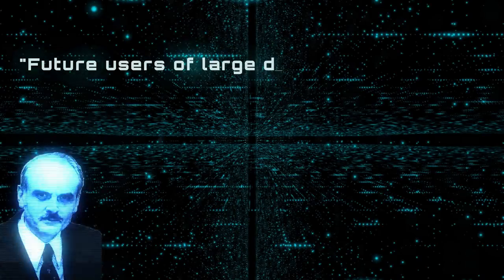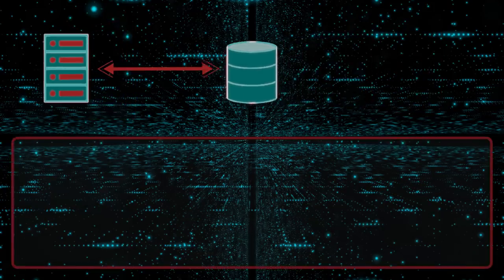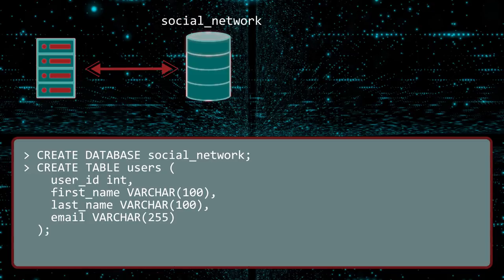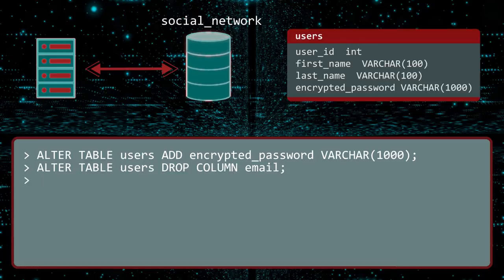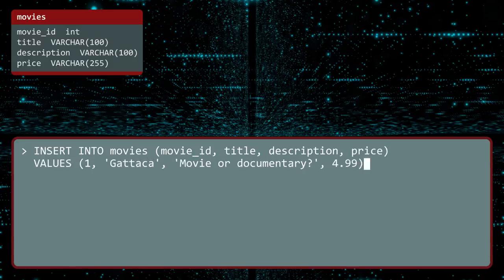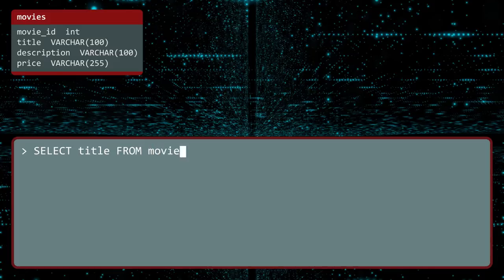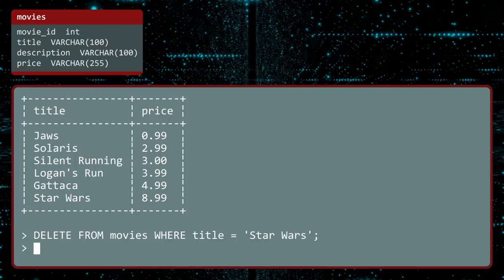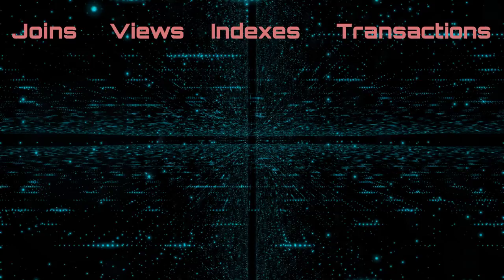SQL - A Quick Overview| SQL Tutorial| SQL for Beginners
SQL is a powerful language for working with databases.  Today, we take you on a quick tour of SQL space and highlight the main features of the language.  This will give you a bird’s eye view of what you will learn from this series.